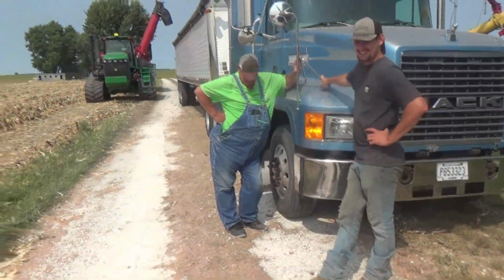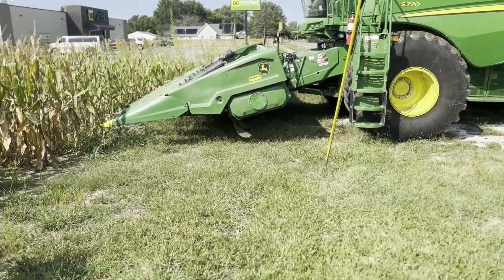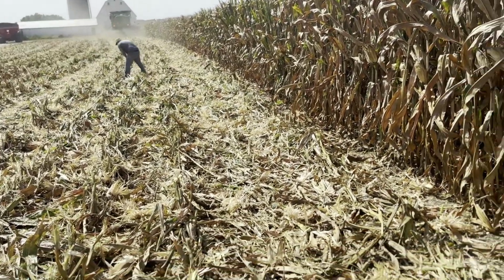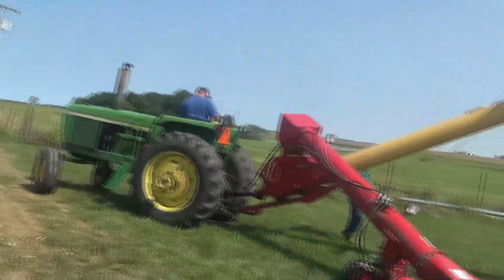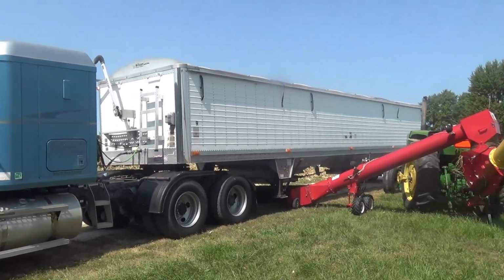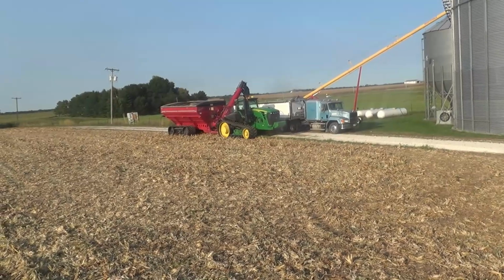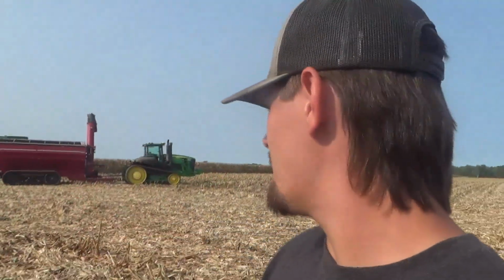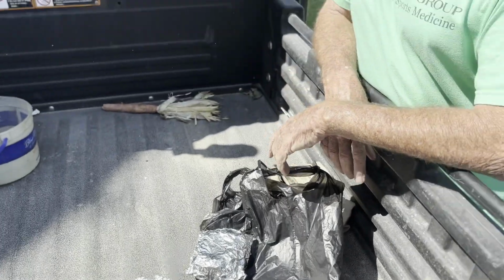Starting Harvest with 300 BUSHEL CORN!!!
Here the Farm Dawgs get started on harvesting corn!